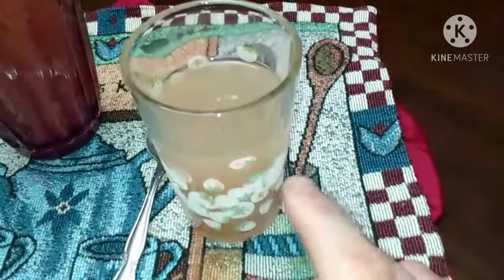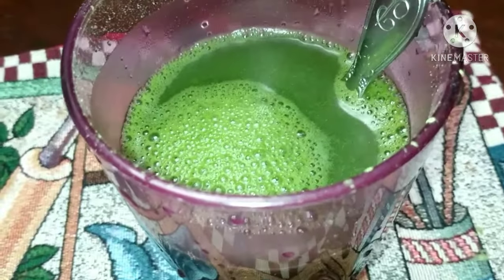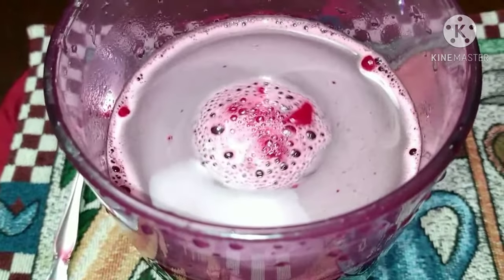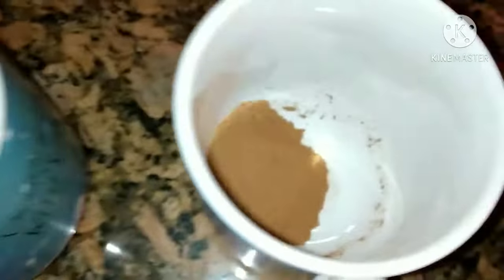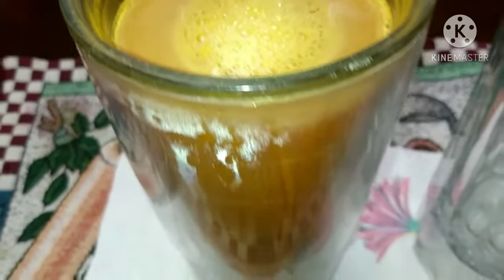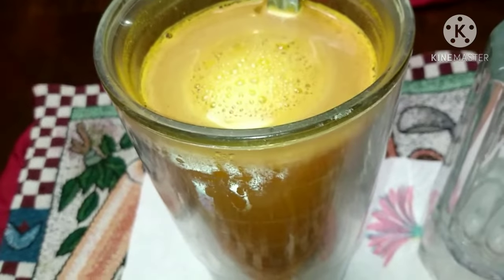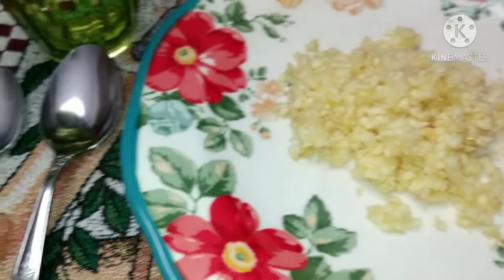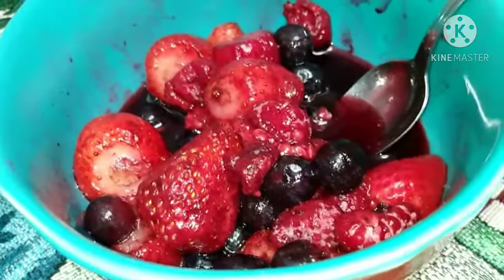healthy tips and tricks by kristopher what I ate in the night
what I consumed in the night